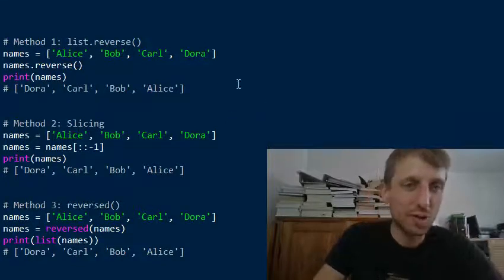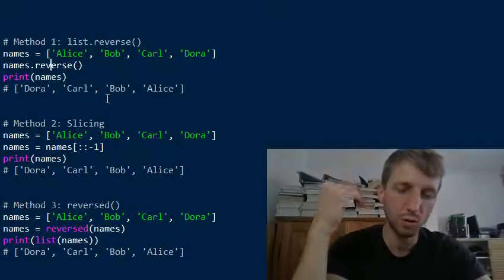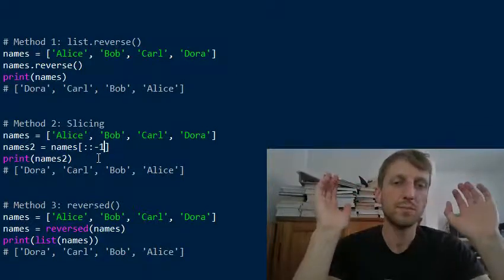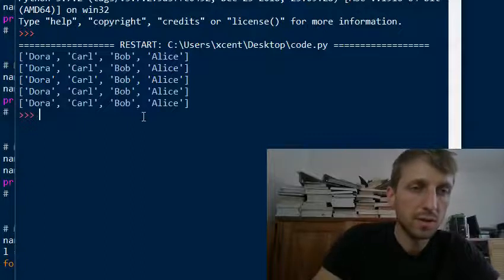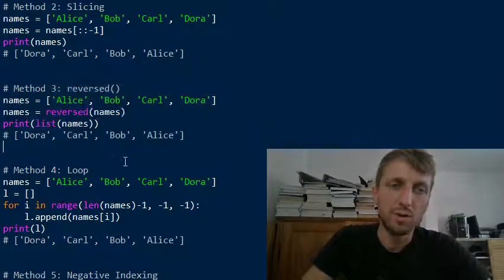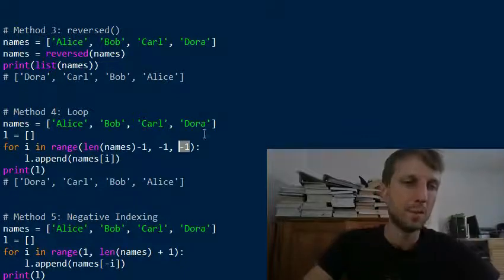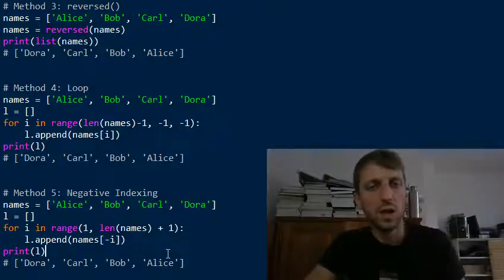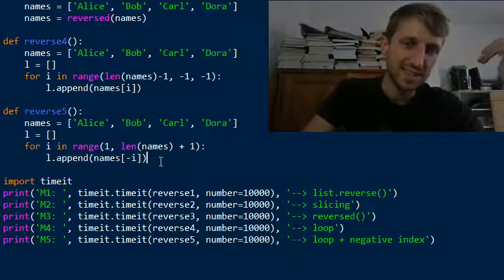How to Reverse a List in Python?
When I read over code from my students, I often realize that they know one or two ways of solving a problem---but they don't know which way is the best one for a particular problem. In this article, you'll learn how to reverse a list---and which is the most Pythonic way in a given problem setting. So, let's dive right into it!

See you soon -- it’s fun! 🤓